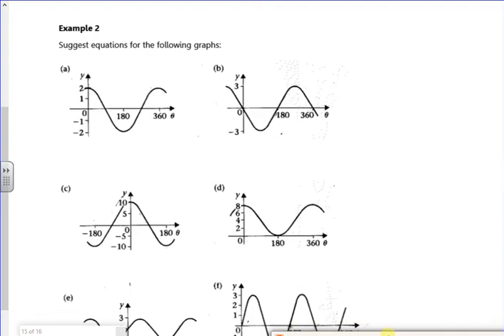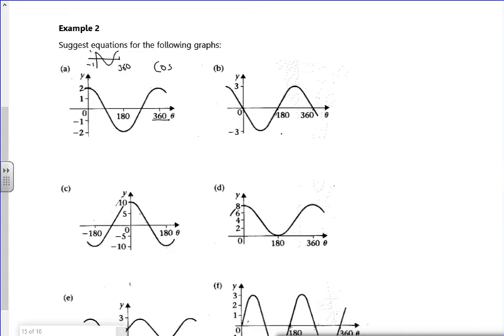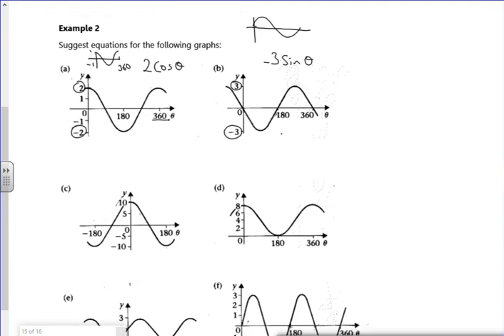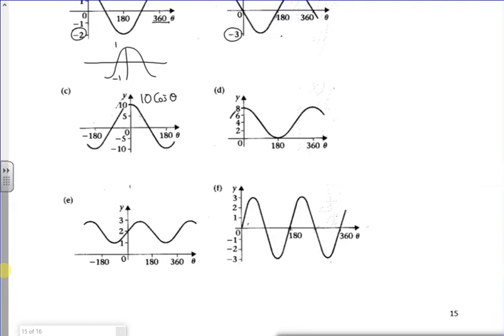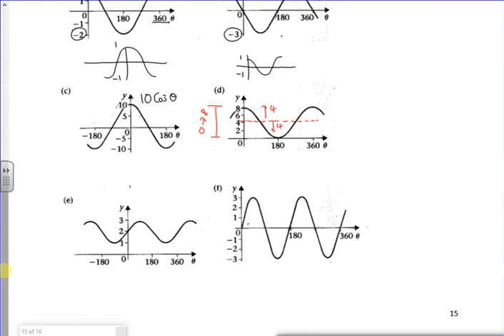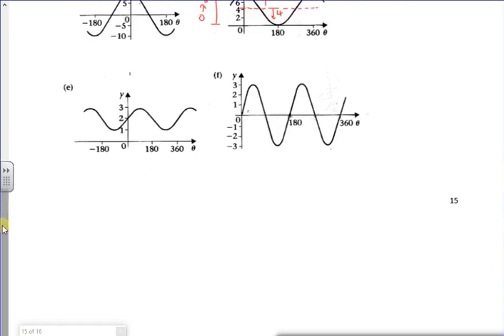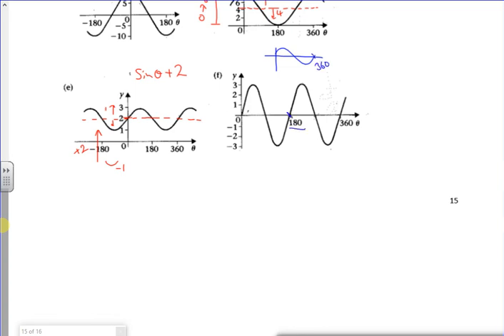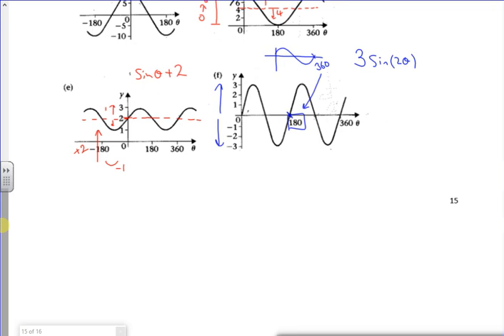2021 A1 trig 1 ratio L3 Vid2